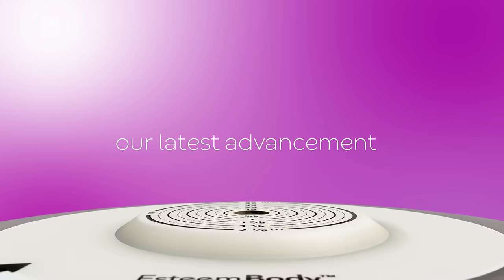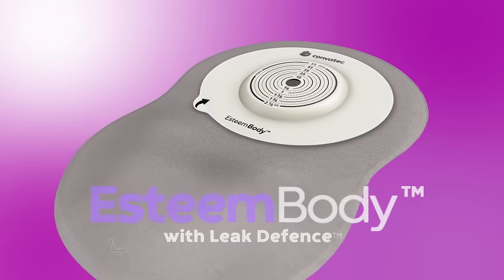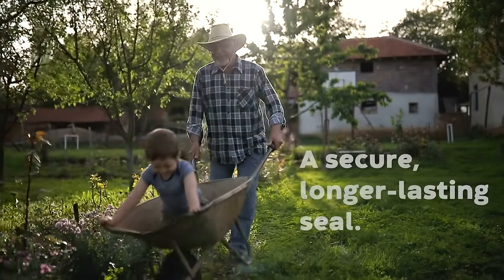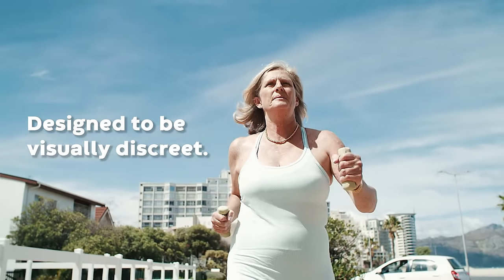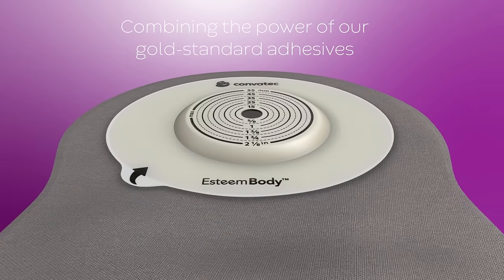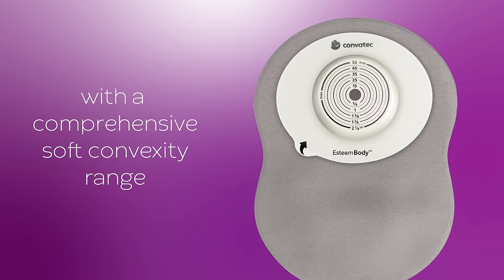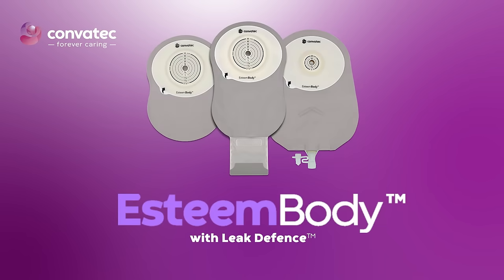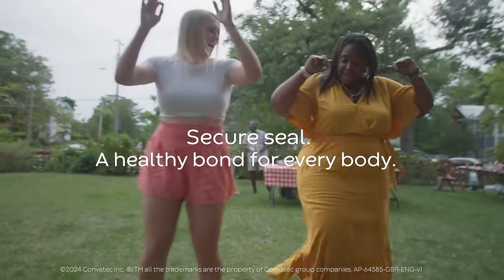Introducing Esteem Body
We are excited to announce the launch of our new one-piece soft convex stoma system: Esteem Body™ with Leak Defence™.

Designed to help you live your life without worrying about leaks, Esteem Body combines our gold-standard adhesives with a comprehensive soft convexity range, adapting to the body for a secure, longer-lasting seal. And with the modern, 8-shaped pouch design*, it’s been designed to be visually discreet, even under white clothing. Not only that, but the pouch fabric is water-repellent, designed to be submerged in water without leaking. Bathing and swimming are no longer as much of a challenge. Additionally, the warm grey fabric will hide the contents of the pouch, even when wet!

To find out more about how Esteem Body™ with Leak Defence™ works, and to request your free sample, visit our

*8-shaped pouches only available on closed and drainable pouches.